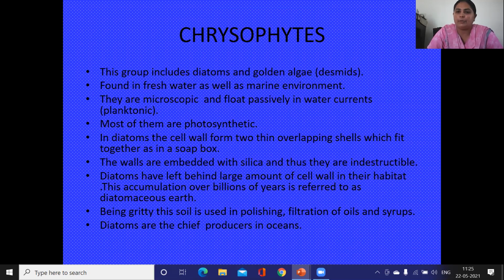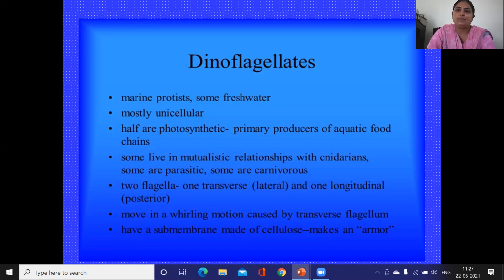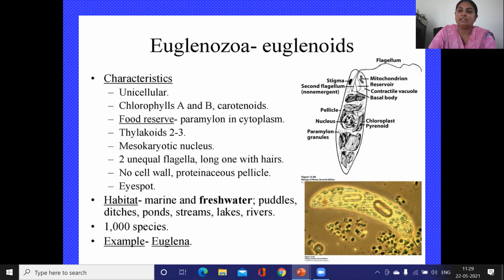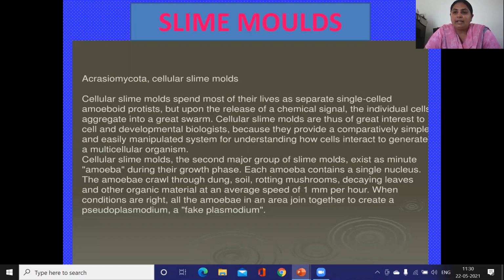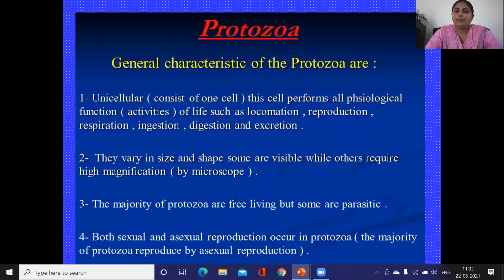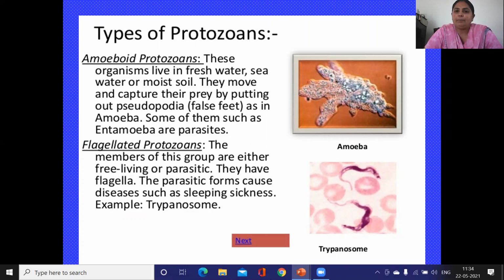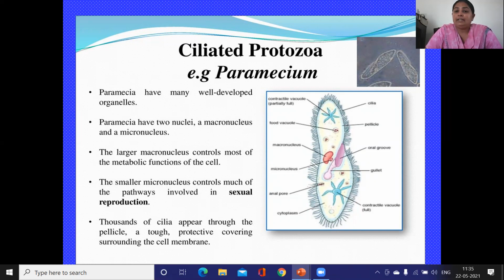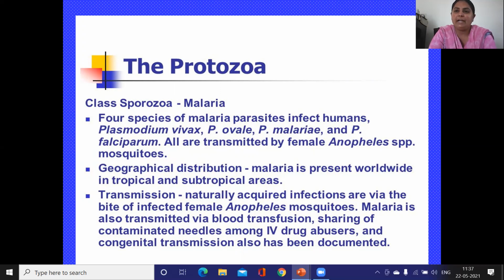CHAPTER 2 BIOLOGICAL CLASSIFICATION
DAIE 22 MAY2021-TYPES OF PROTISTS AND GENERAL FEATURES OF KINGDOM FUNGI